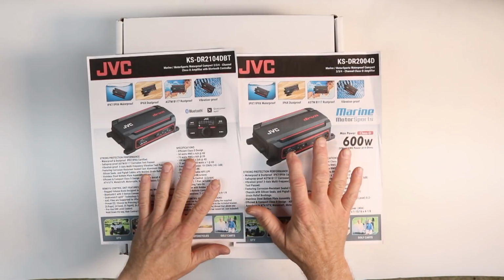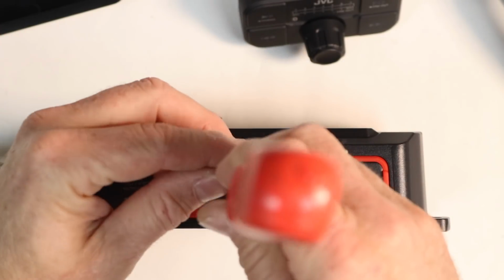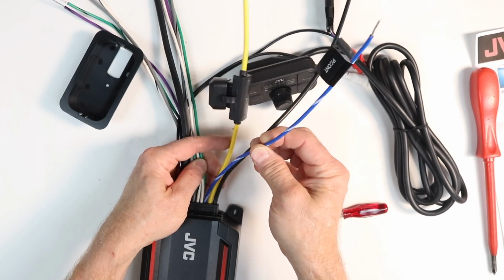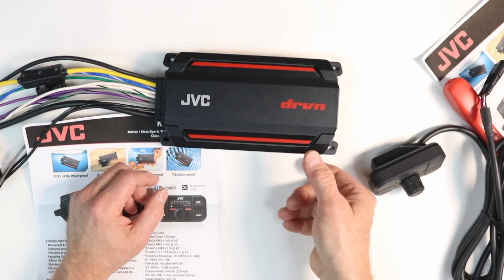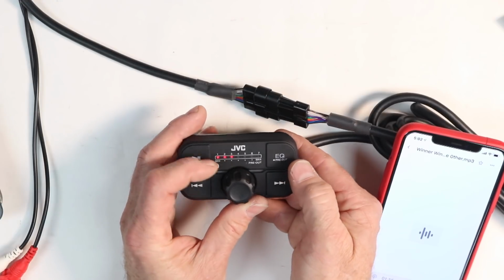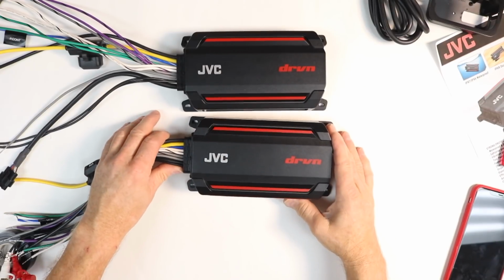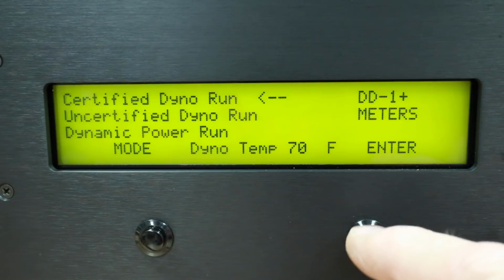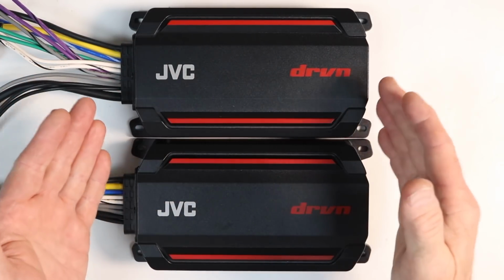Unboxing and Amp DYNO of the new JVC KS DR2104DBT and KS DR2004D